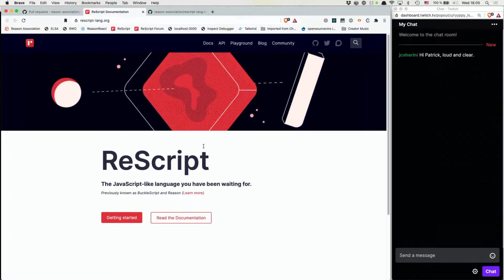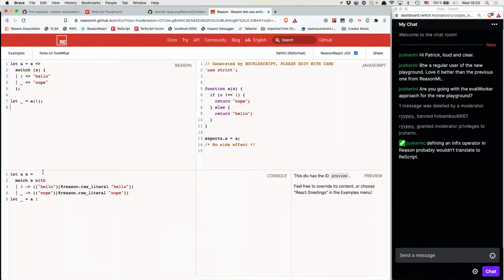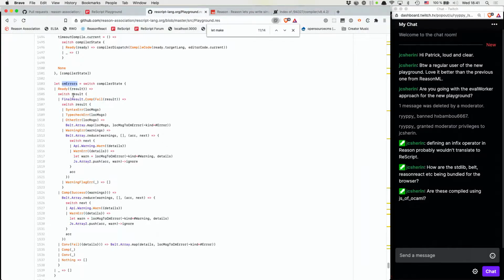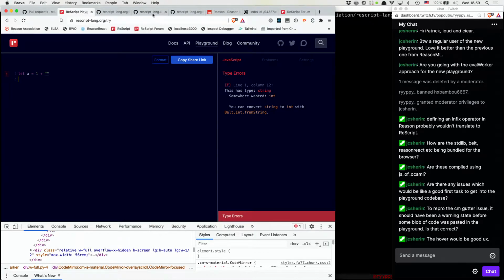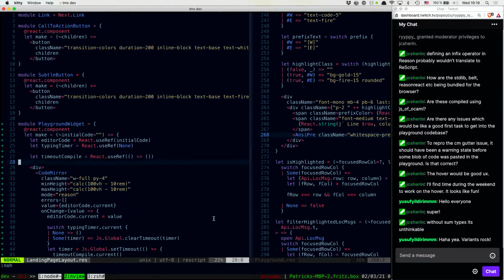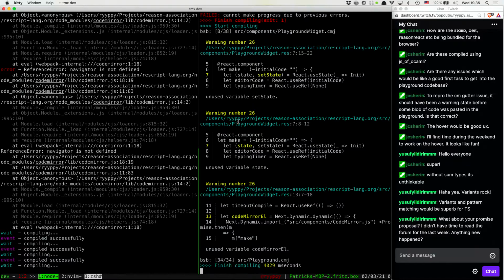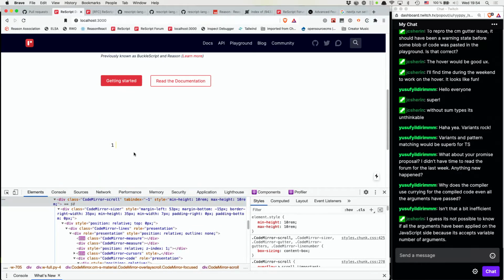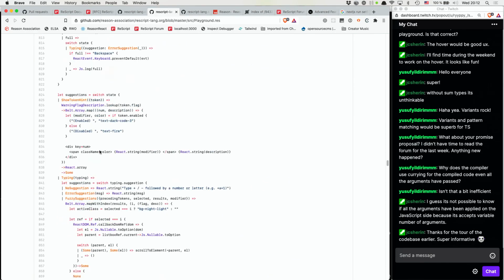Building a Playground Widget Pt.1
This stream session explains the different parts of the rescript-lang.org playground and starting the work for an embeddable Playground snippet widget.

Recorded on February 3rd, 2020